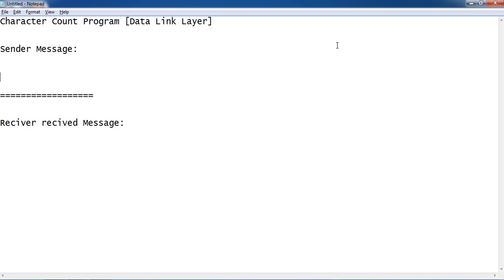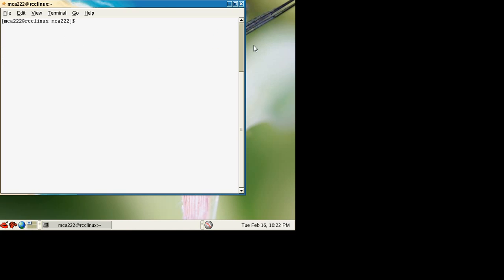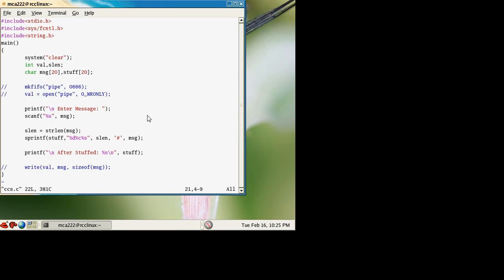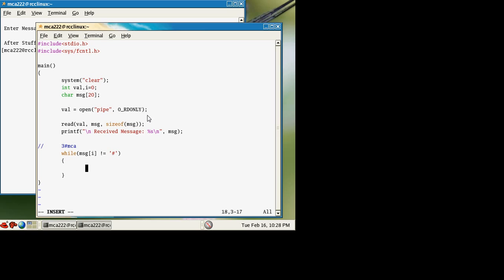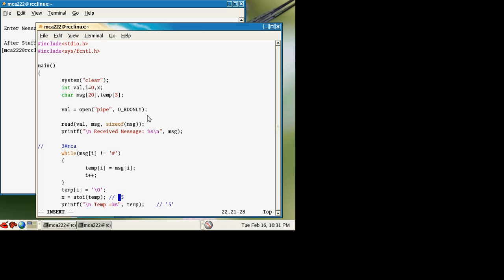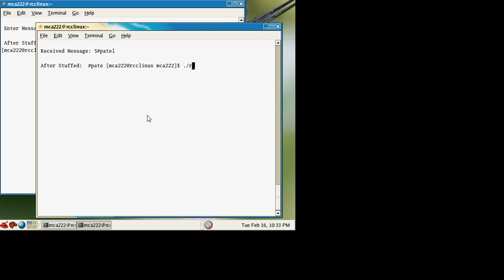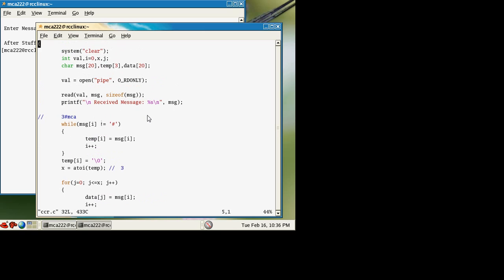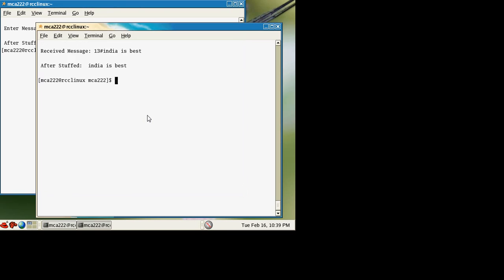Character Count Program of Data Link Layer in C Language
This video shows the the Practical implementation of Character Count framing technique of Data Link Layer for sending data to receiver in Linux .